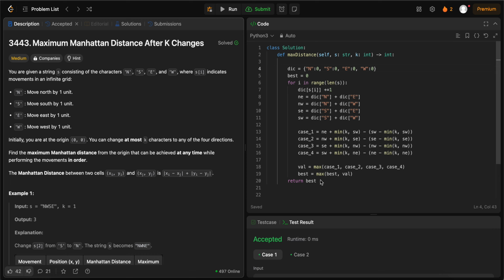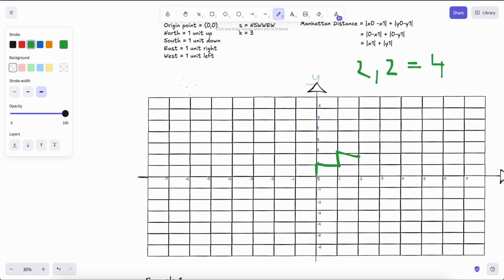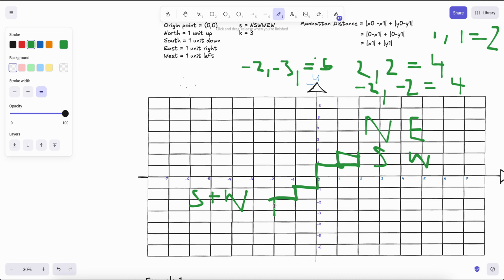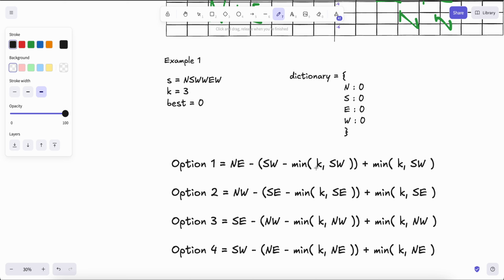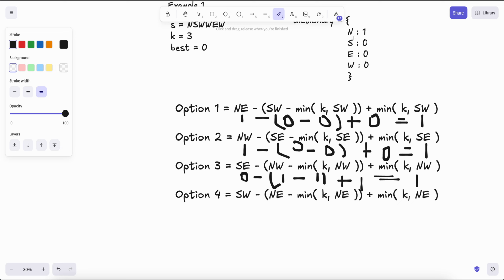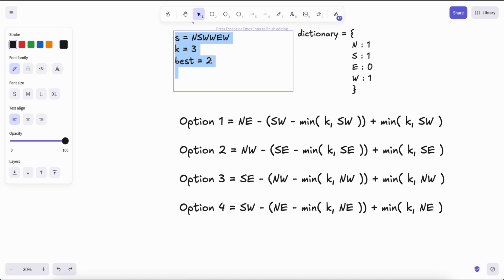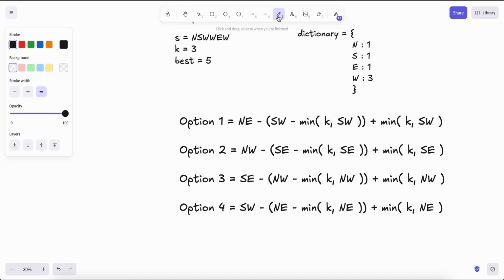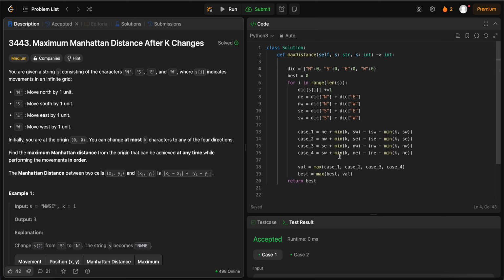Leetcode: 3443. Maximum Manhattan Distance After K Changes